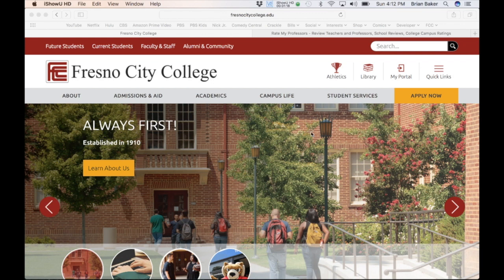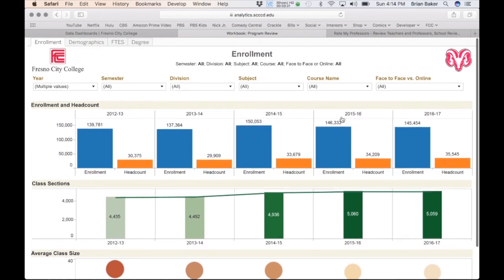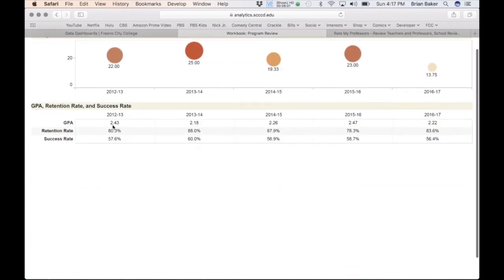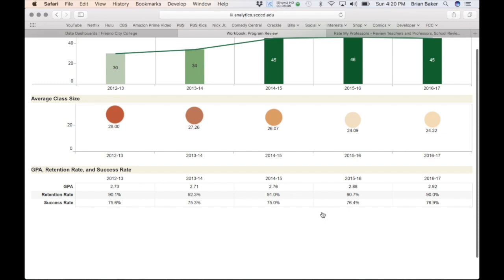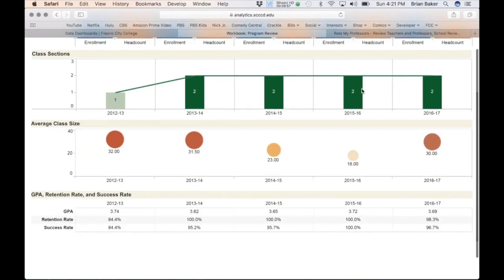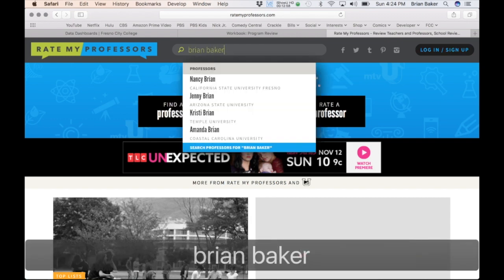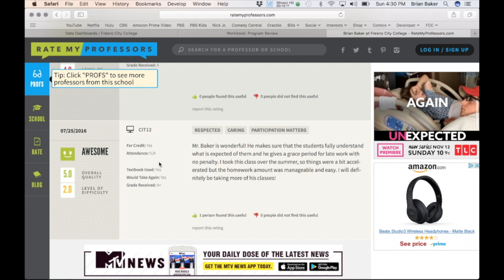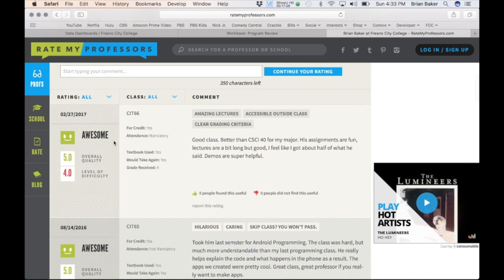How To: Choose a Class Using Data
How to choose a class using data at Fresno City College with Brian Baker.